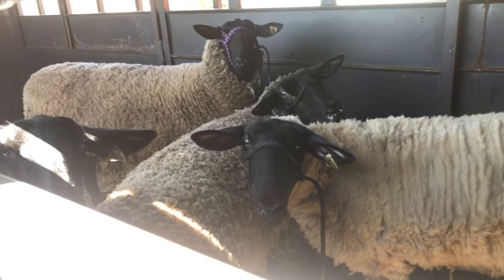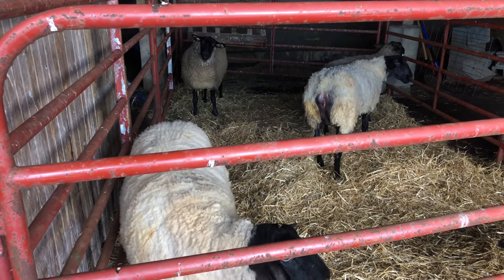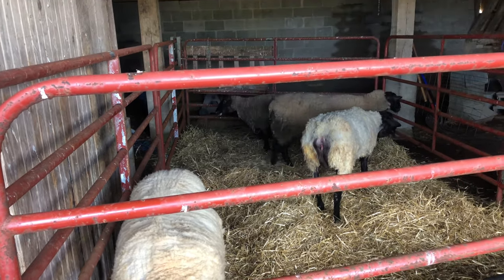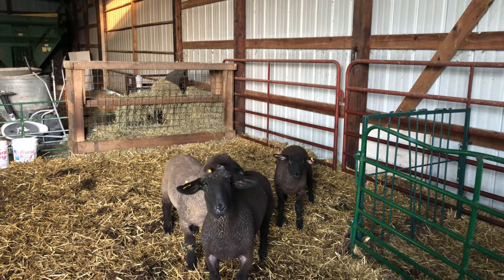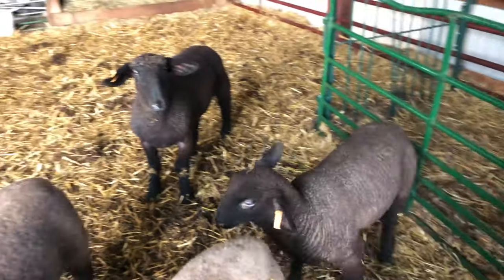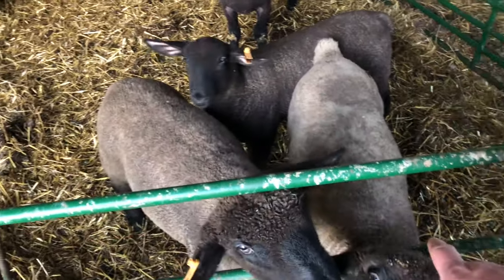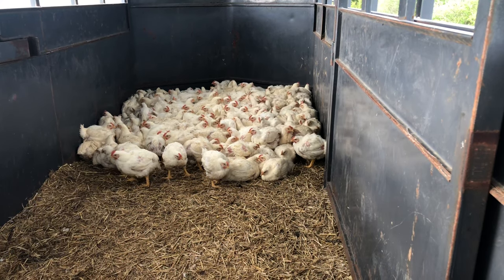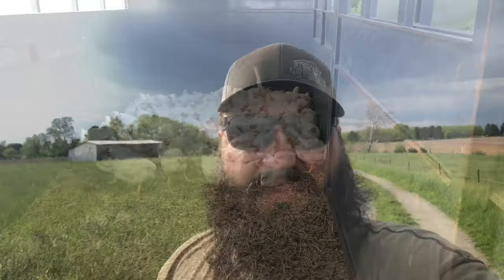Weaning Time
We start the weaning process and trim a couple of the ewes wool.